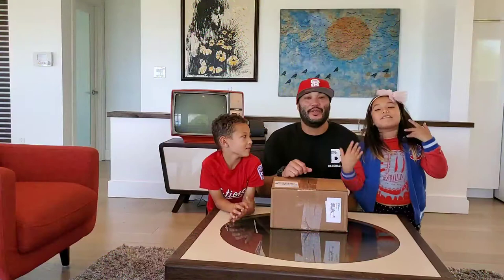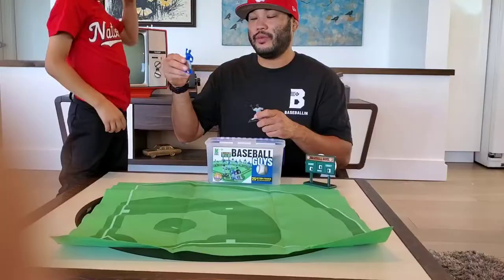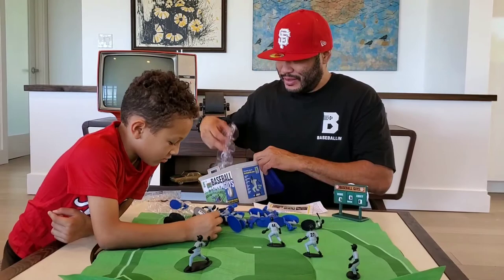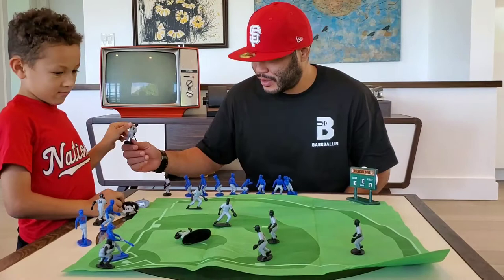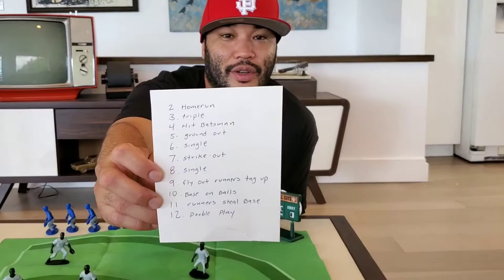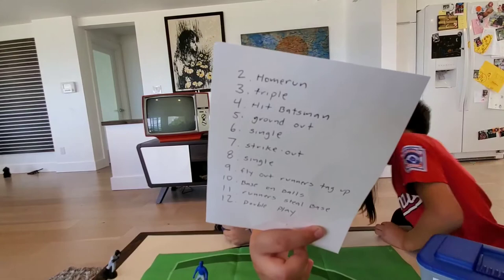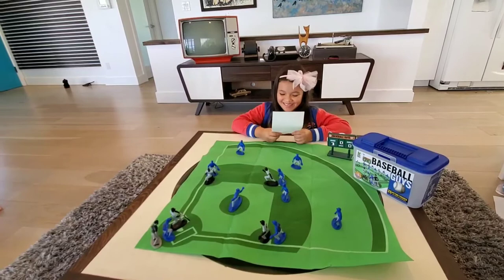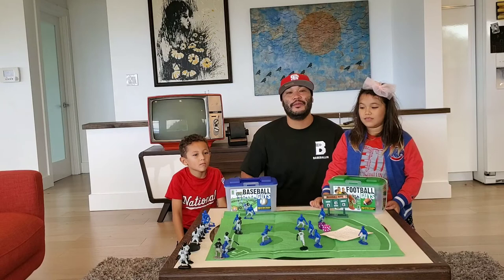Kaskey Kids Baseball Guys Toy Review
Baseball Guys toy review by Baseballin Streetwear. This is such a fun game that let's you get strikeouts and Home Runs. Roll the dice for hours of fun. Game by Kaskey kids.